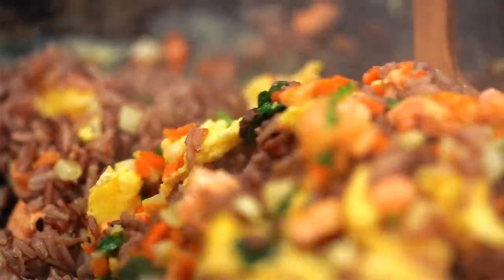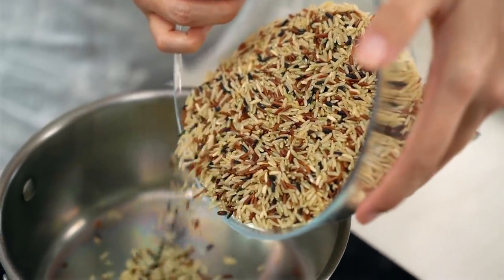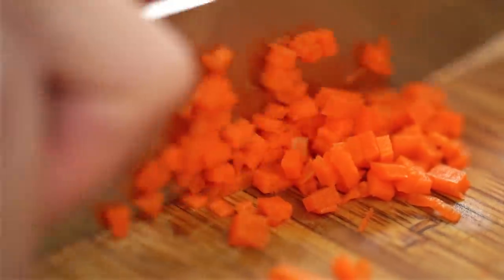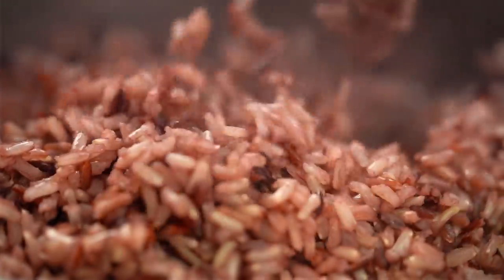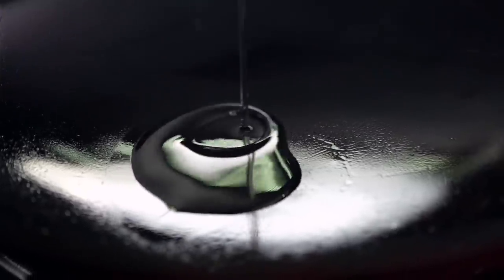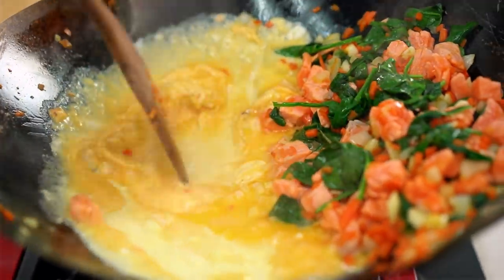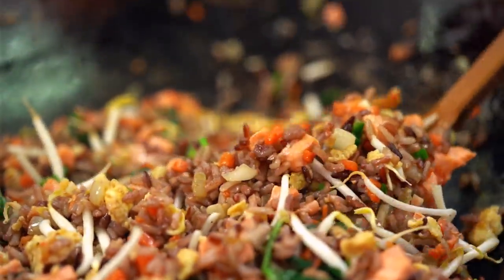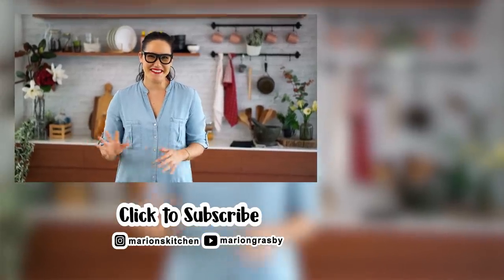Healthyish Fried Rice - Marion's Kitchen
This healthy fried rice made with brown rice, spinach and salmon is one of my weekly go-tos. I love the flavour of this healthy Thai fried rice and love that it makes me feel good too!

ABOUT MARION